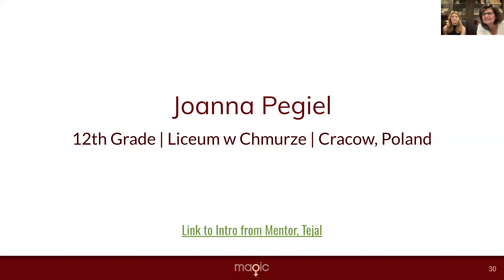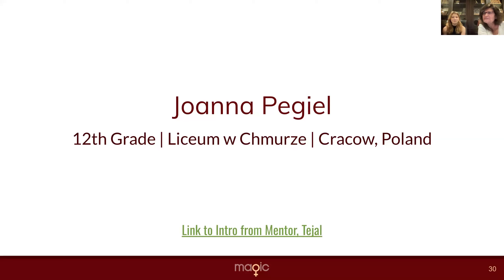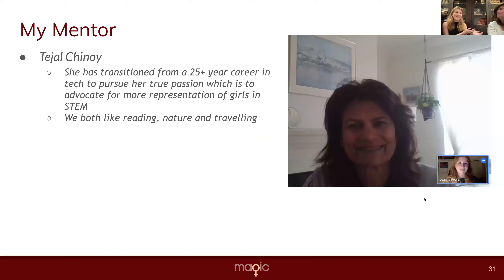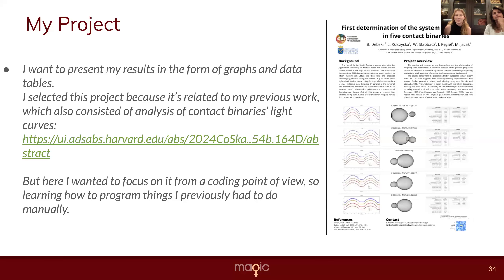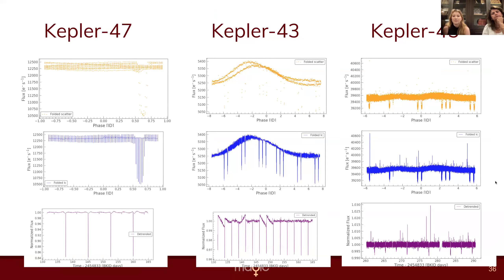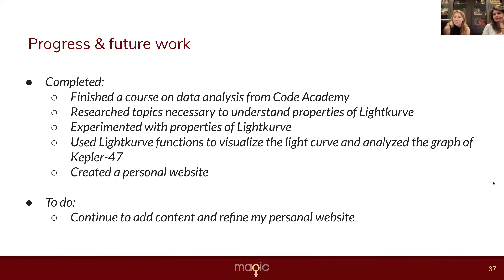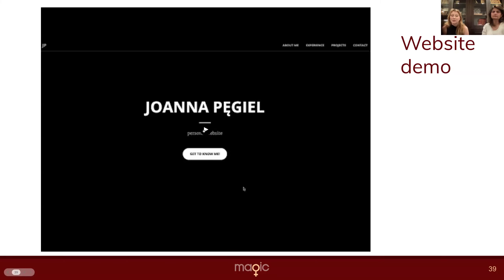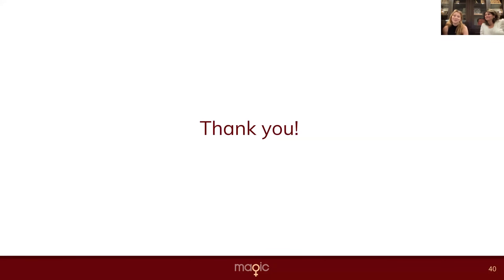Presentation by MAGIC mentee Joanna P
MAGIC mentee Joanna P's presentation at the Final Presentation Event of the 2023-24 MAGIC session for the Independent Cohort (mentees who directly applied on getmagic.org),  May 19th, 2024. Mentor: Tejal C